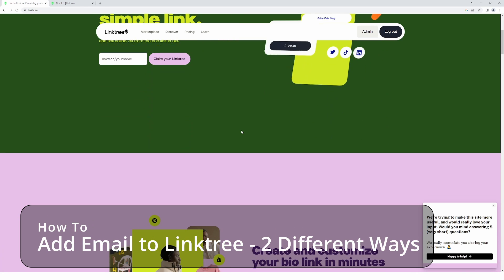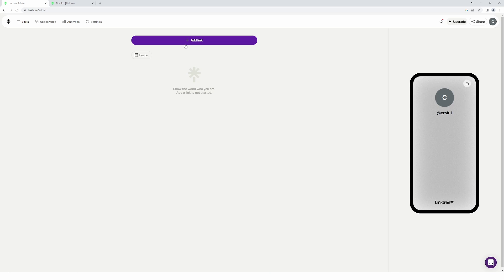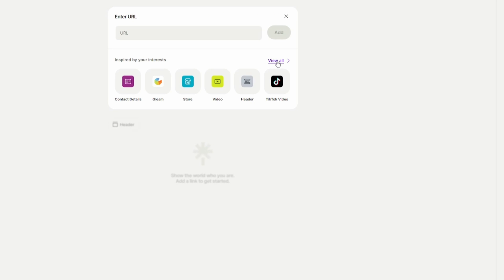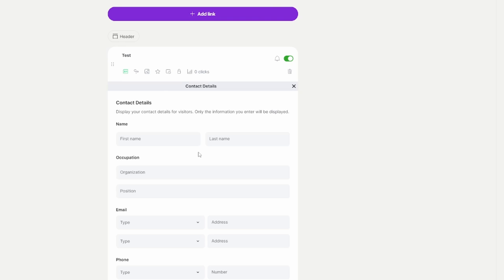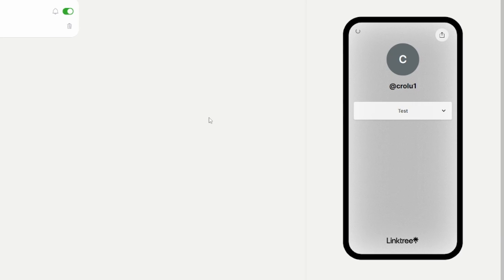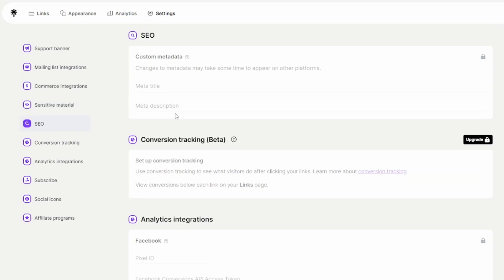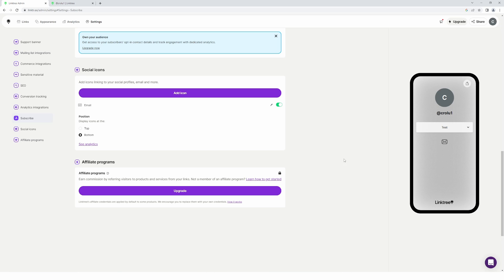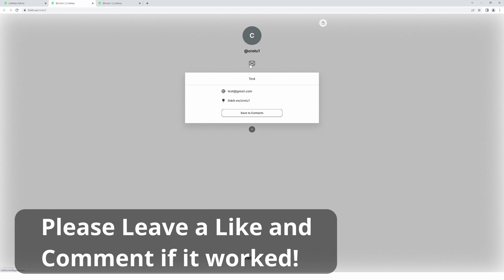How to Add Email to Linktree Page - 2 Different Ways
Learn How to Add an Email to your Linktree Page in 2 Different Ways!

In this video, I will show you how to add an email link to your linktree page so people will be able to directly send you an email by clicking on it. I will show you two different ways to do it and you will be able to choose which one you like better.